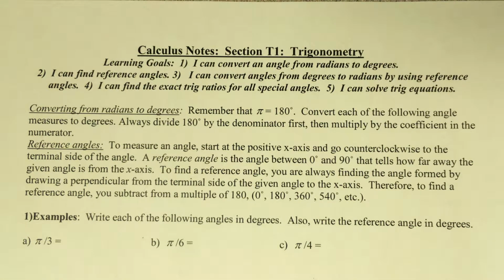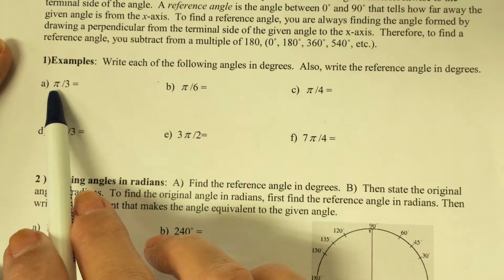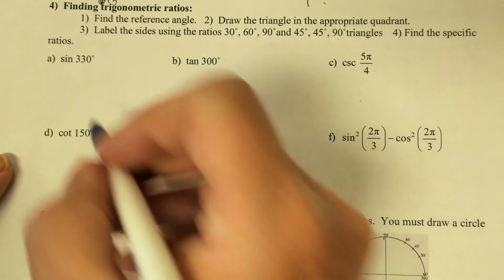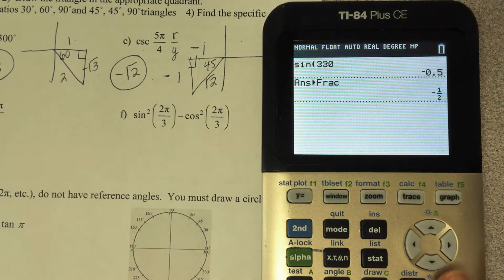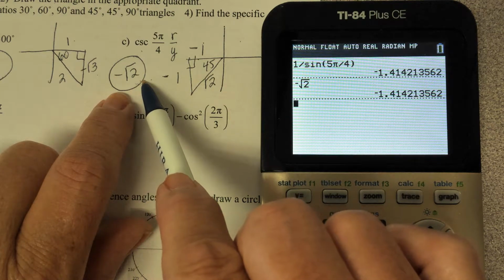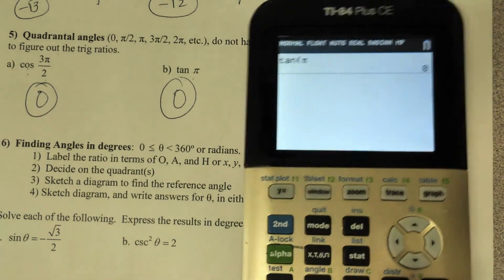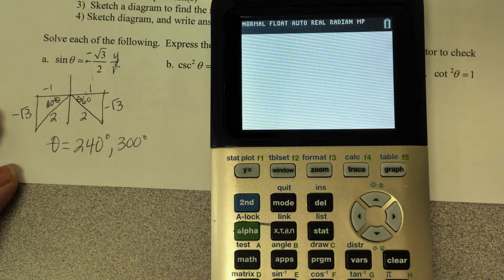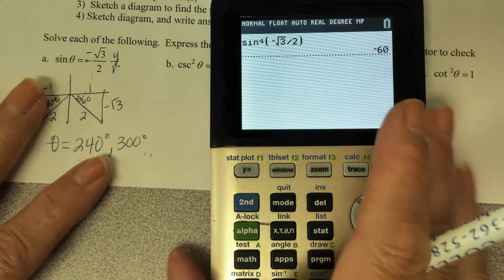Video Notes T1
Converting degrees/radians, solving trig equations and finding trig ratios.